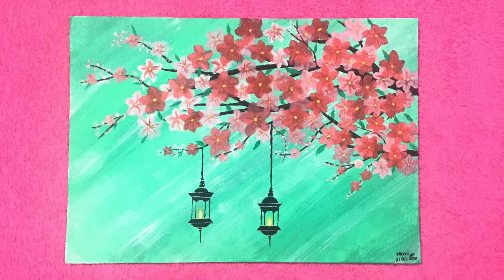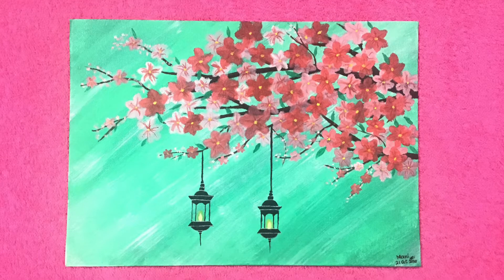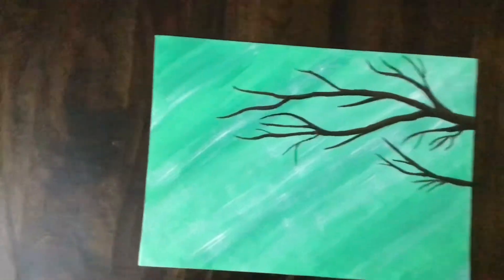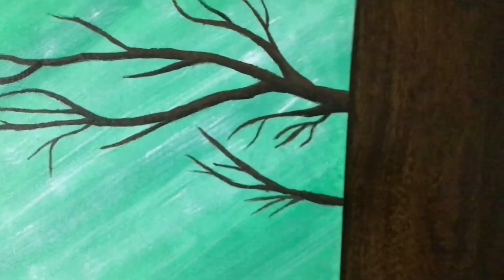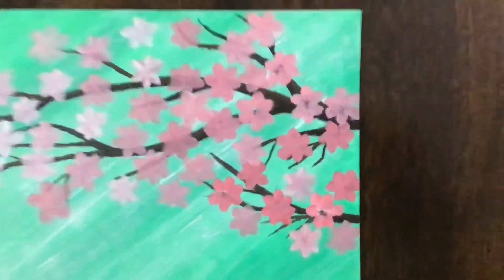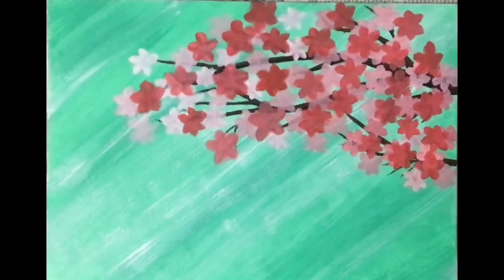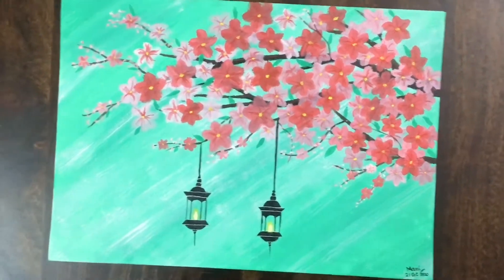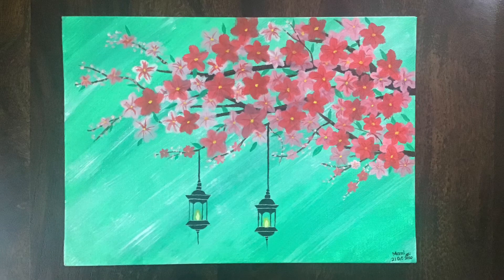Cherry blossom flowers with hanging lamps acrylic painting ||recreation of Goodness in you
This is a second acrylic painting which I made. It is a recreation of Goodness in you .